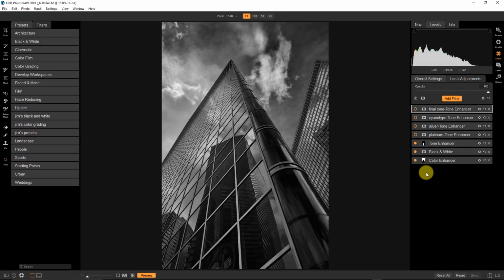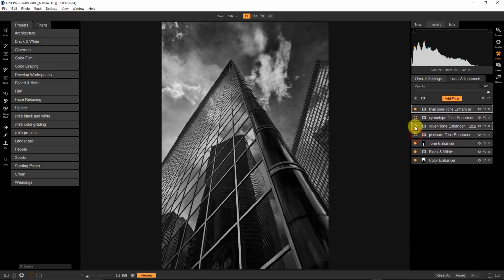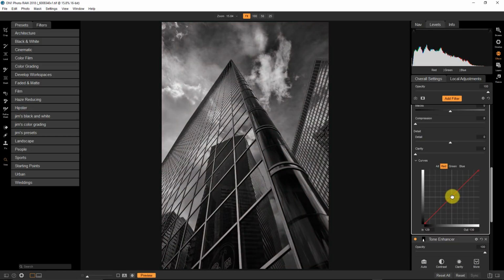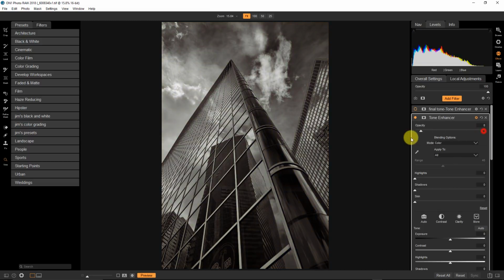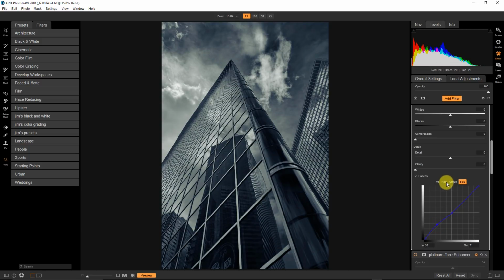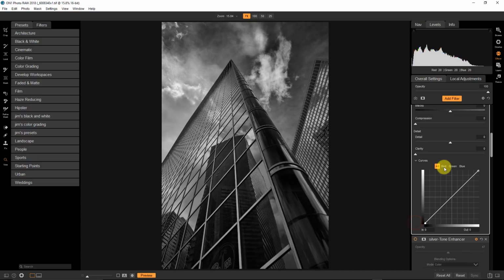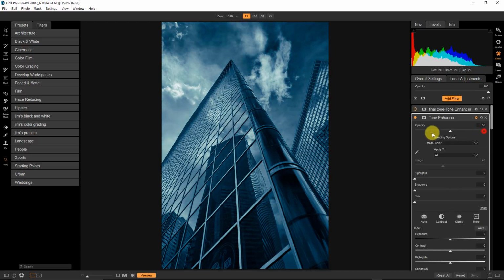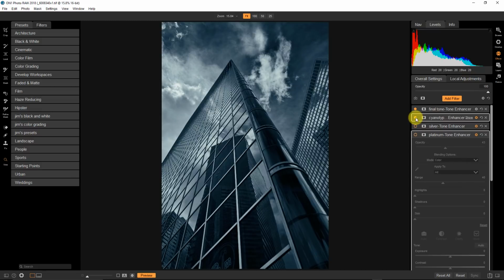Create Classic B&W Darkroom Looks – ON1 Photo RAW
Classic darkroom looks are classic for a reason. They add mood and sophistication that you can’t get any other way and they’re a great finishing touch on your photo. Learn how to easily make 3 off the classic looks in this video.